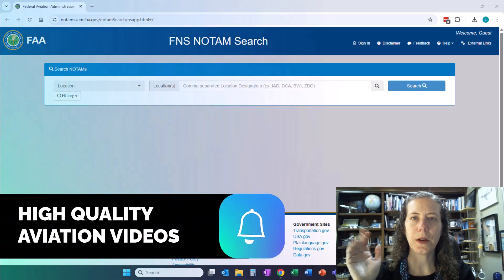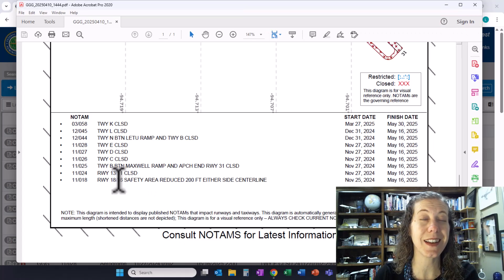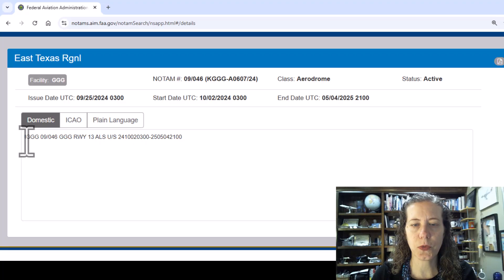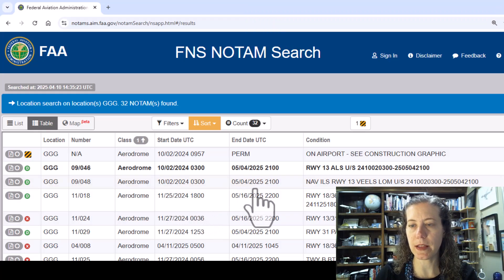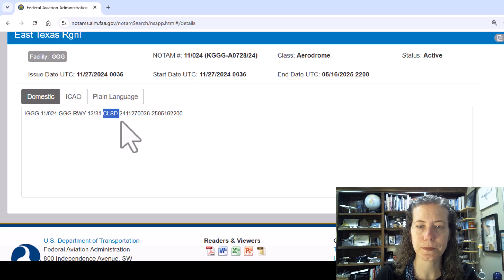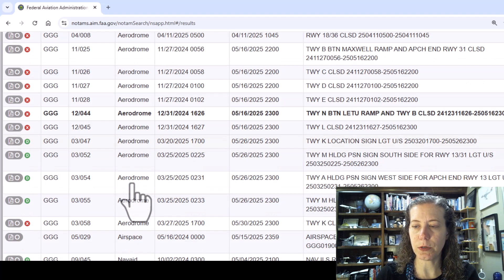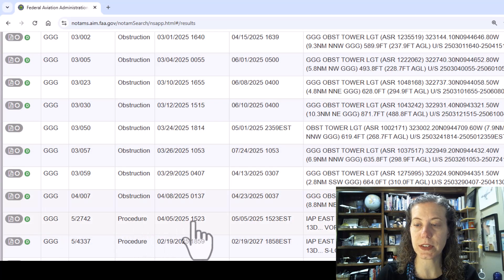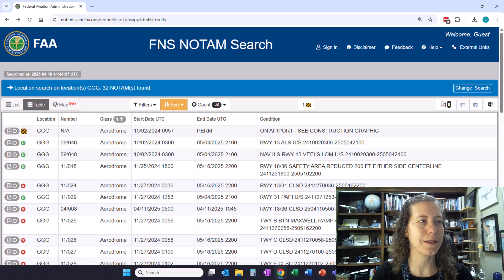FAA NOTAMs Notices to Airmen: Practice Decoding and Understanding: Hacks for Dispatchers & Pilots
This video provides helpful tips for using the FAA's NOTAMs website, specifically how to read all kinds of NOTAMs related to construction, navaids, outages, tower lights, UAS areas, and more.